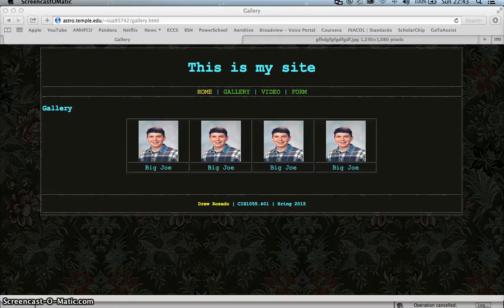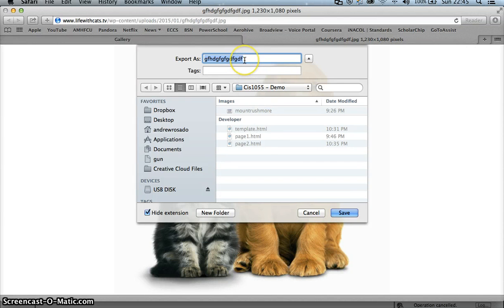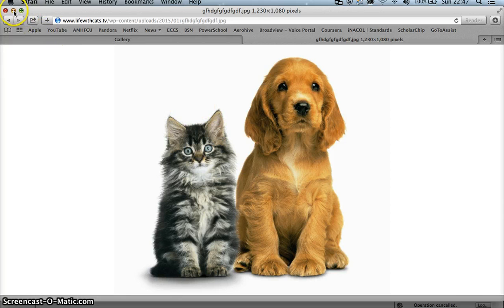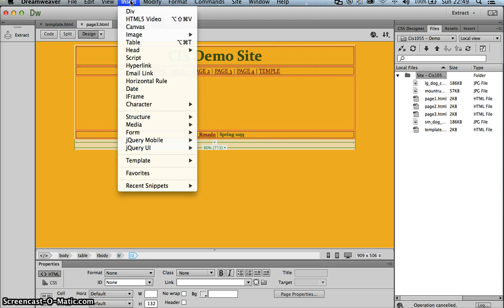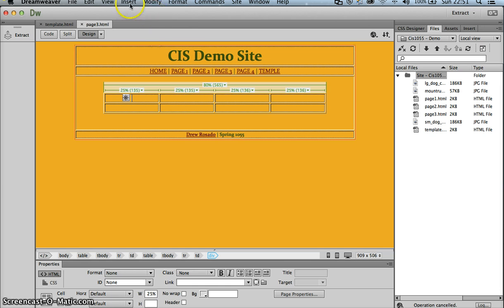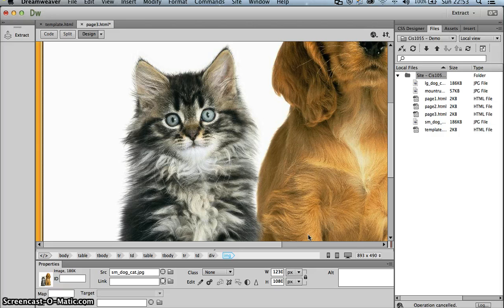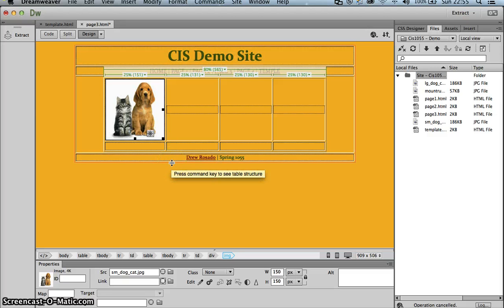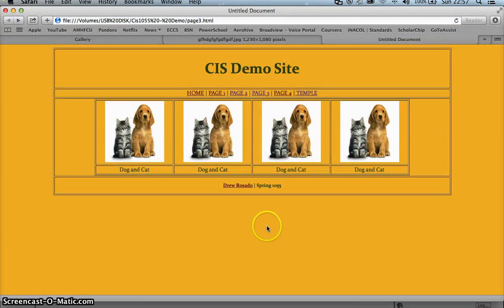Image Gallery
This video goes over making an image gallery in Adobe Dreamweaver.